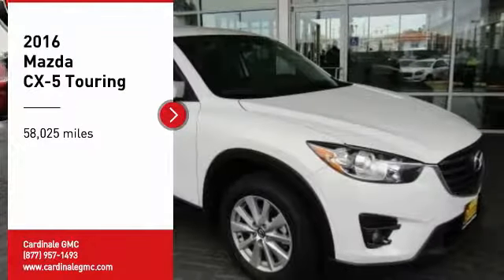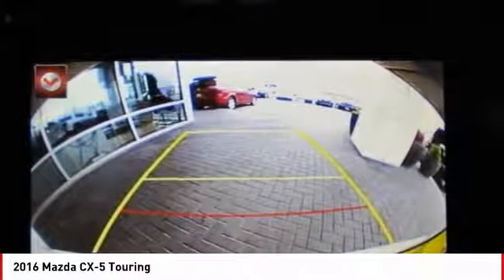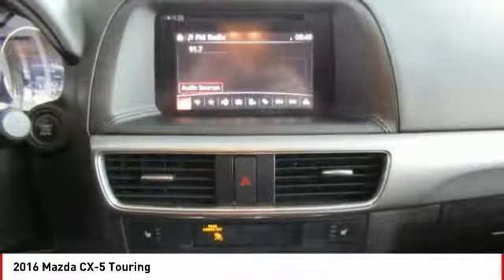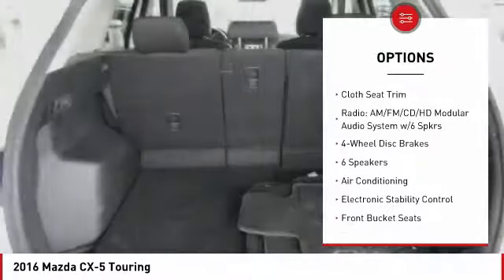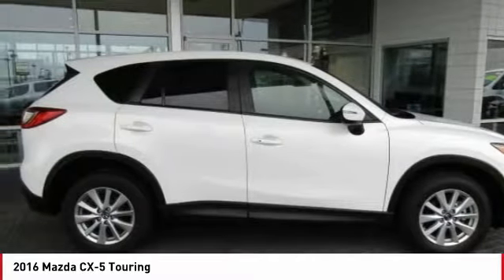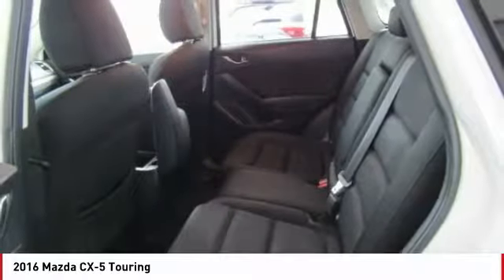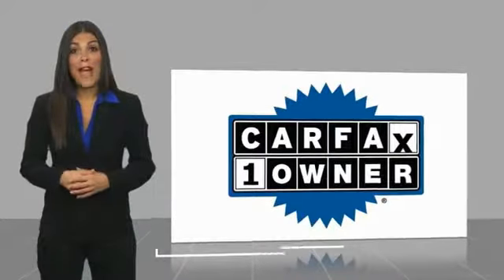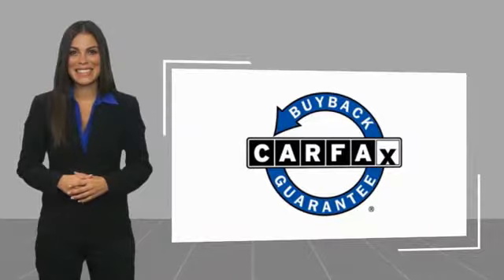2016 Mazda CX-5 Seaside CA UR27863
2016 Mazda CX-5 Touring

Cardinale GMC
2 Heitzinger Plaza

Recent Arrival! Clean CARFAX. White 2016 Mazda CX-5 Touring FWD 6-Speed Automatic SKYACTIV 2.5L 4-Cylinder DOHC 16V  33/26 Highway/City MPG   We develop outstanding relationships where EVERYBODY wins!  Payments advertised on used cars do not include TT&L. With approved credit - see dealer for details.  Vehicle price and availability are subject to change without notice.